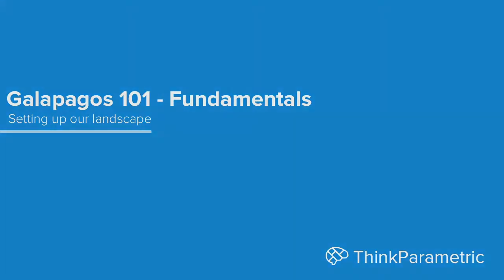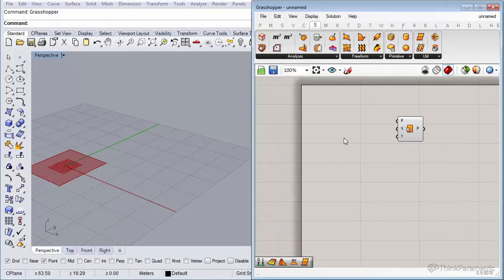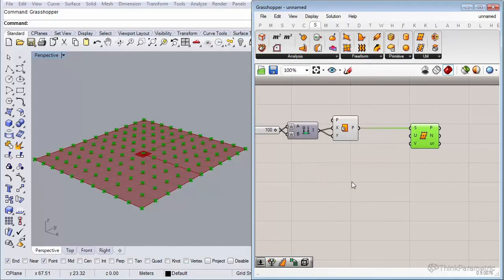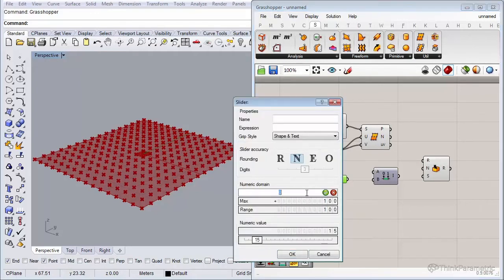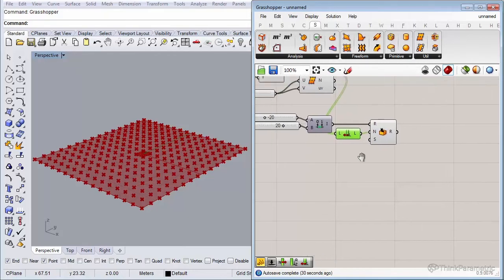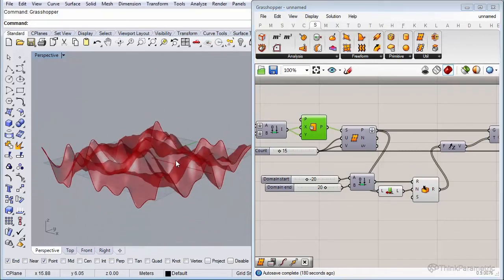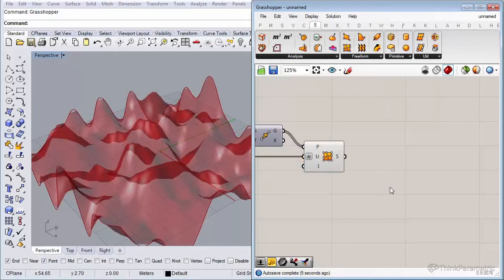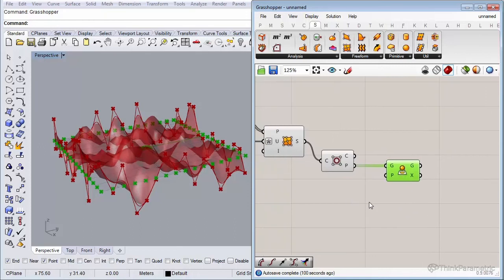Galapagos 101 - Fundamentals - Part 2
In this 101 series about evolutionary computing or evolutionary solving, I’m going to go over the basics of evolutionary solving and how and why it can be useful for you in everyday practice.

This plugin comes standard within Grasshopper and is very helpful to optimize complex design questions with lots of variables. A couple of examples would be; optimizing a building mass to maximize its views, optimizing a facade system according to solar radiation or use it to optimize member sizes in a structural space frame to reduce weight and cost.

We’re going to start with a basic example where we model a random landscape with peaks and valleys and let Galapagos find the highest peak. This example is perfect for you to familiarize with the concept and the workings of an evolutionary solver.

After this, we’ll take a look at a simple real-life scenario where we’ll optimize a set of plot outlines by equalizing their floor areas. We’ll end with adding, normalizing and weighting multiple fitness values into Galapagos. In this case, floor areas and the shape of the plot outlines.